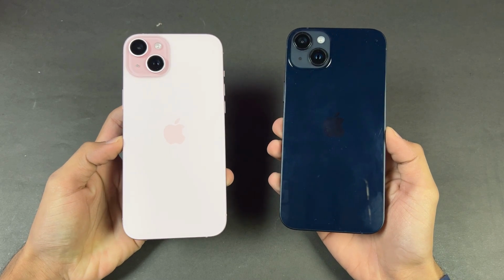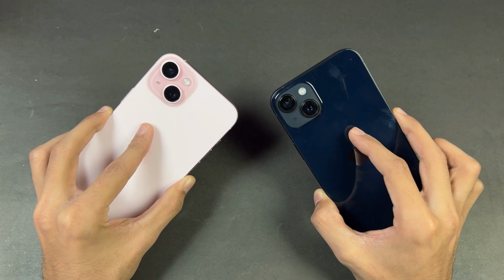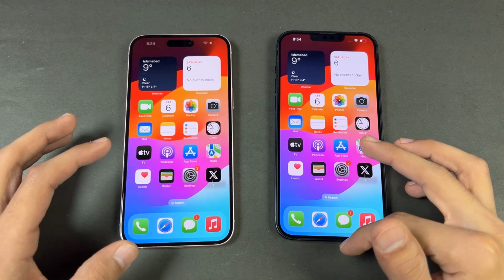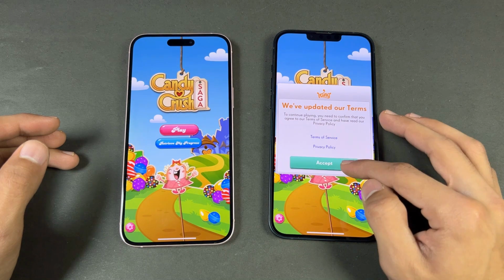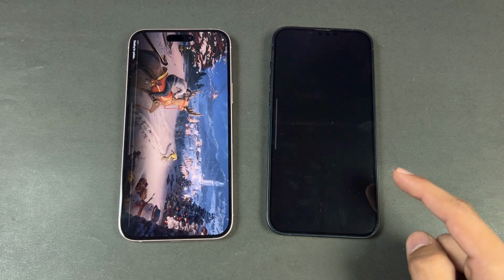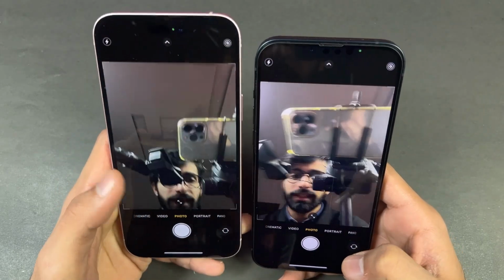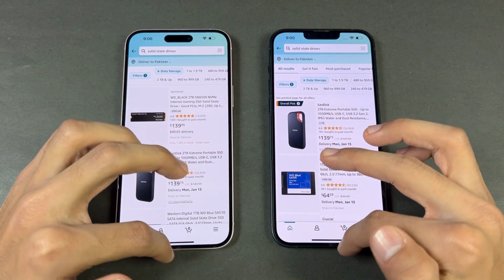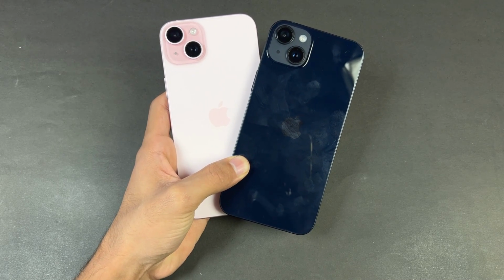iPhone 15 Plus vs iPhone 14 Plus - Speed Test & Comparison!